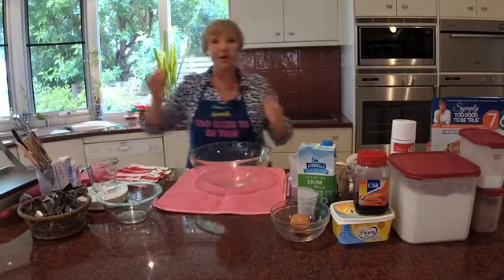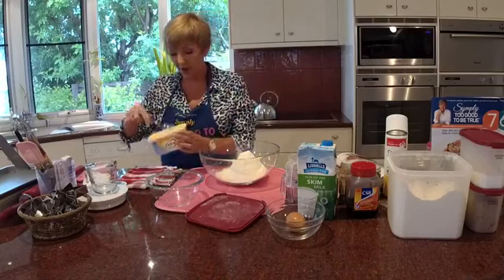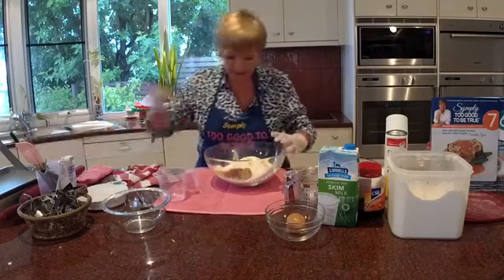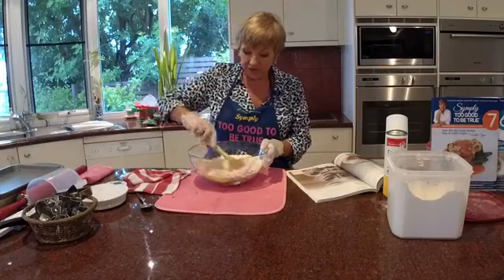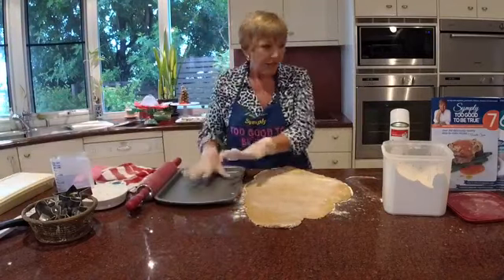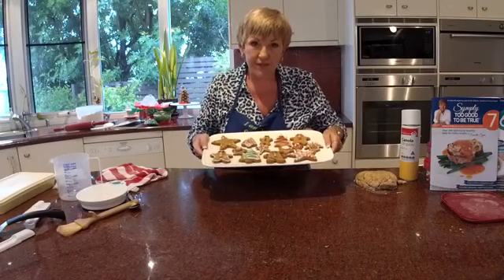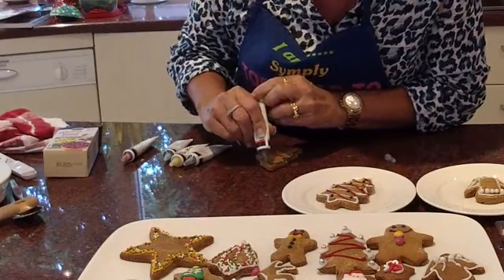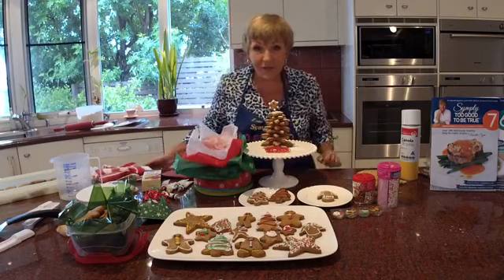Thursday's with Annette 30th November 2017 Festive Gingerbread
from Facebook Live - Annette Sym makes her Festive Gingerbread